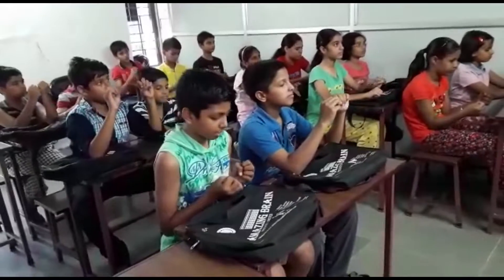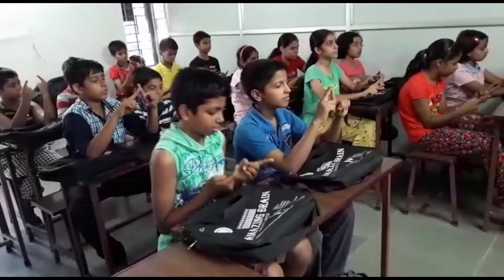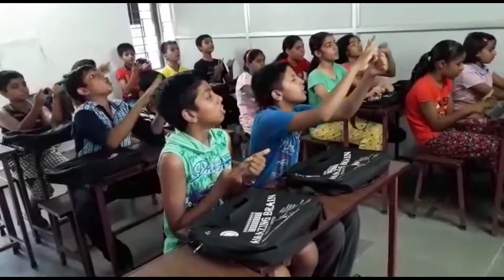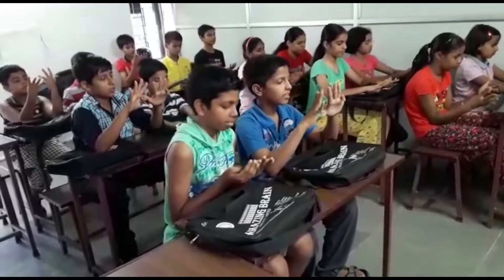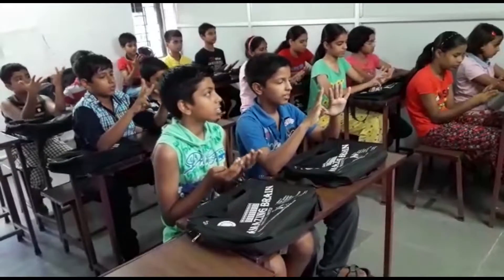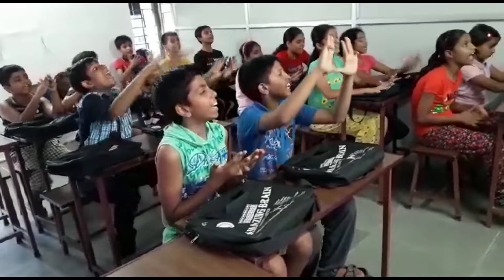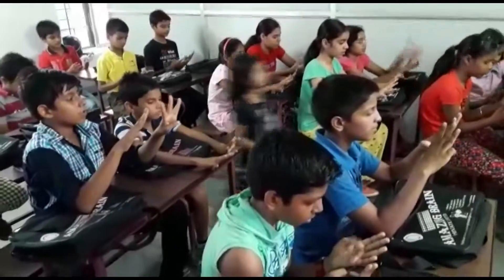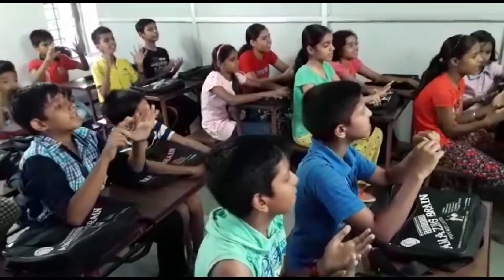Amazing Brain Abacus Finger Calculation